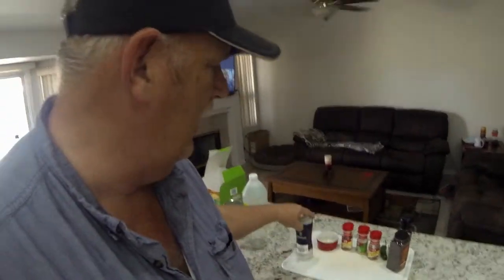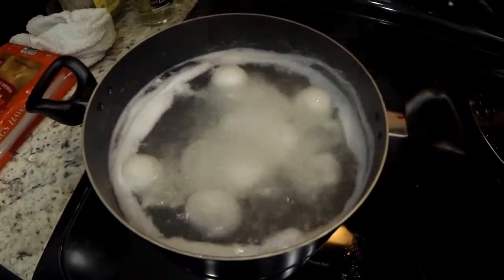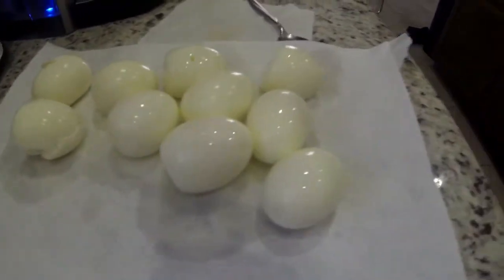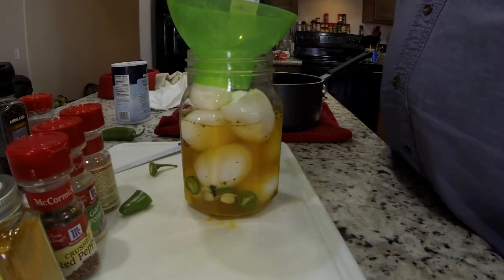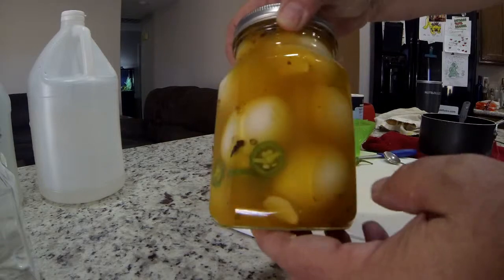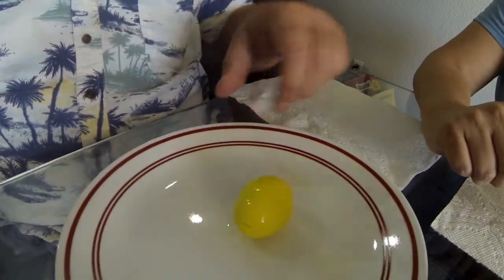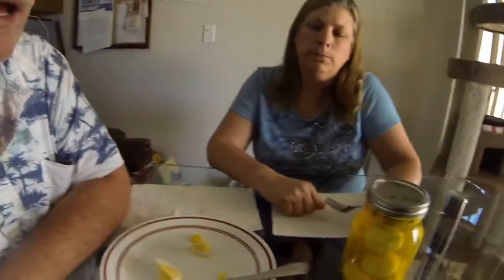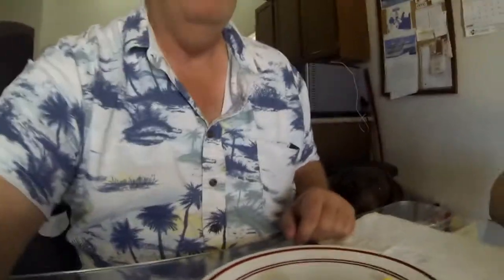Pickled Eggs, Success or Fail?, Cooking with RangerRob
Today we share making Pickled Eggs for the first time..
Sharry and Rob have never had Pickled Eggs before, was this a Success or Fail

RangerRob Pet Poopy Bags:

Outdoor Travel Channel/Pet Videos/Radio Stations

The Term "RangerRob" is granted permission for the use by Cutting Edge Enterprises, LLC., Trademark Owner.

Cooking With RangerRob is owned by Cutting Edge Enterprises, LLC. - Trademark Pending.